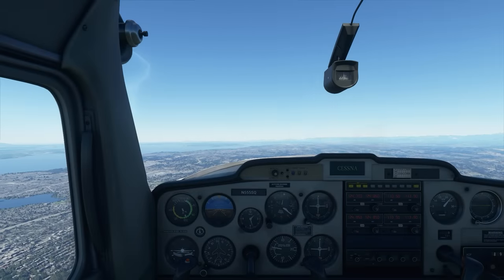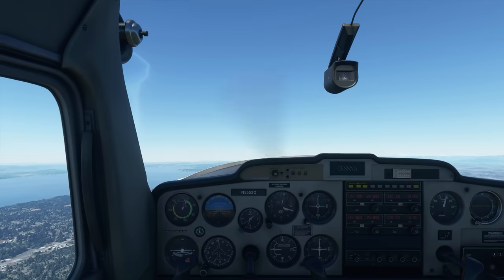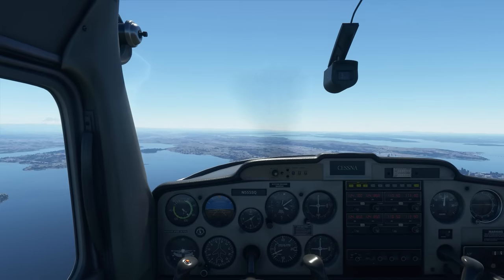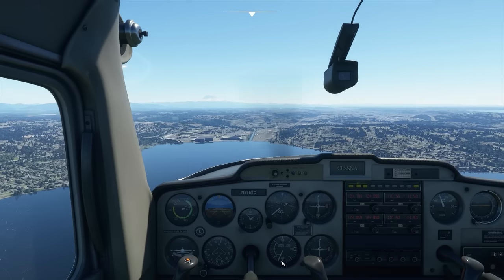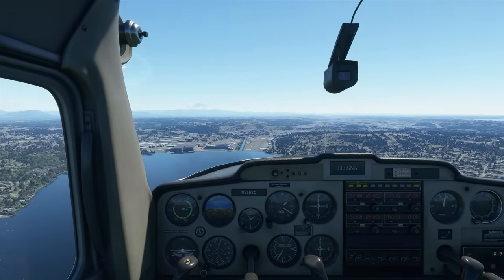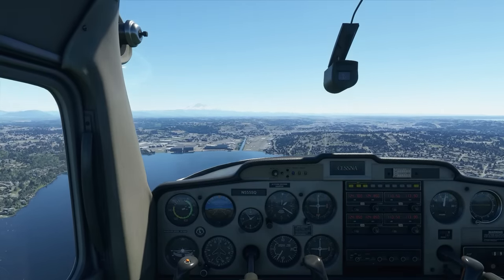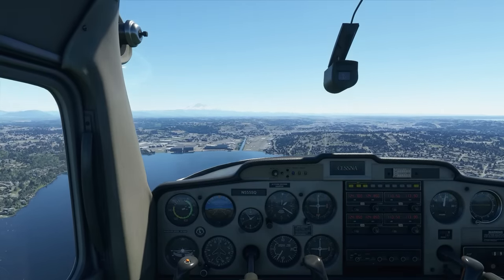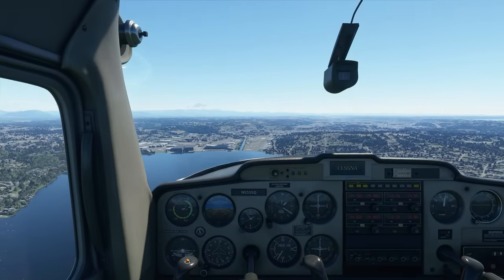Tutorial #8 - Landing - Microsoft Flight Simulator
Episode #8 of my tutorial series for Microsoft Flight Simulator. In this episode we put everything we've learned so far into practise and learn how to land an aircraft.